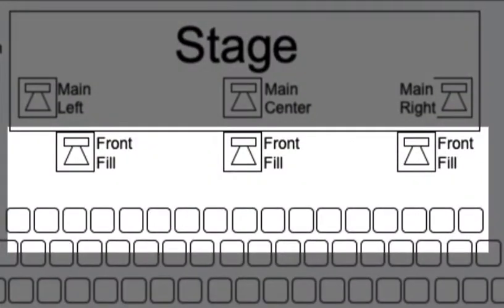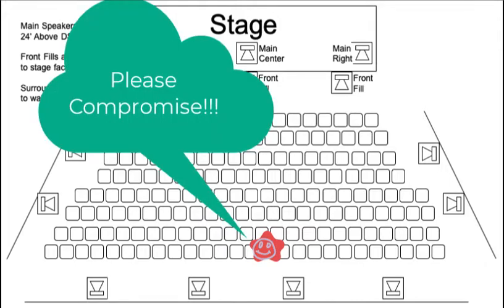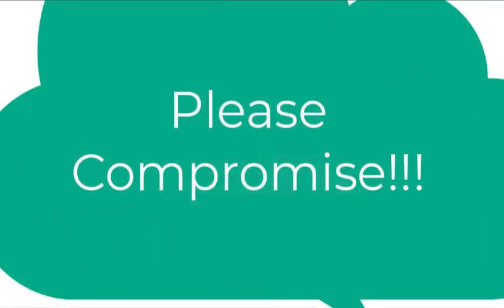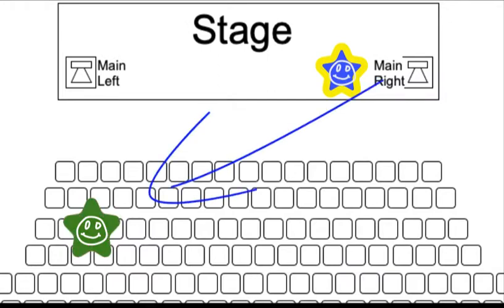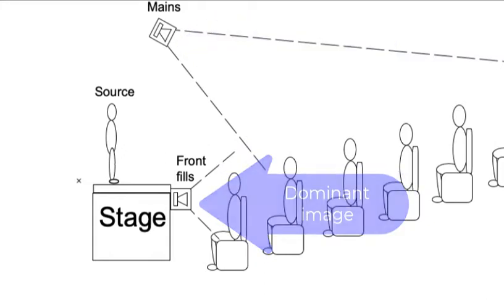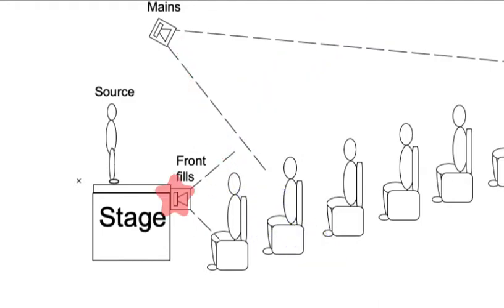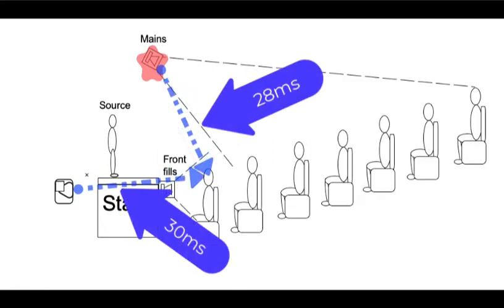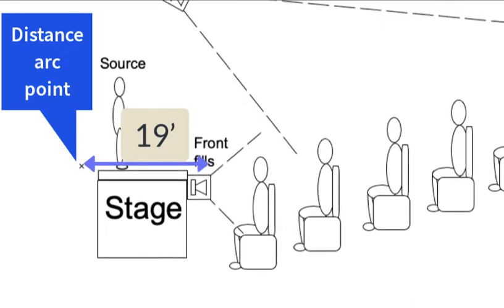JDunlapEDT8150Final Video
Tutorial on time alignment of front fill speakers